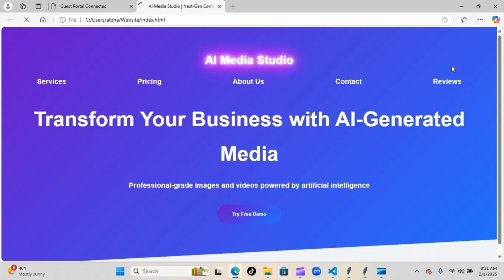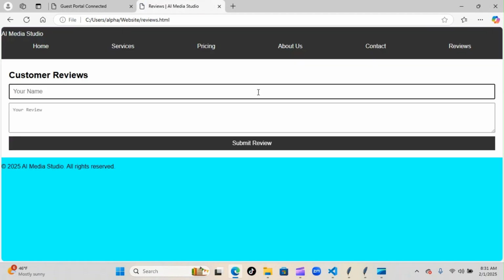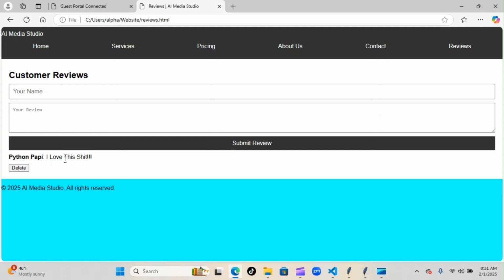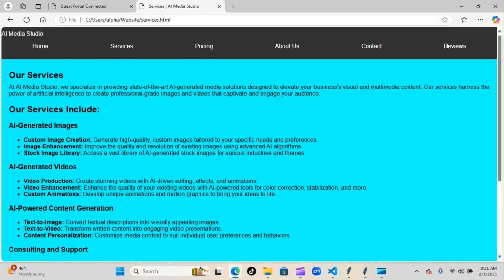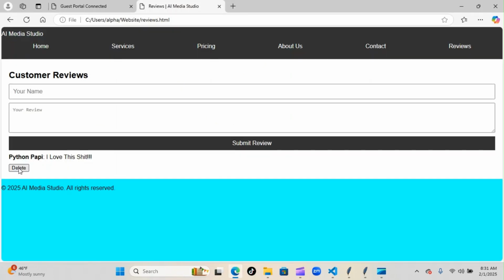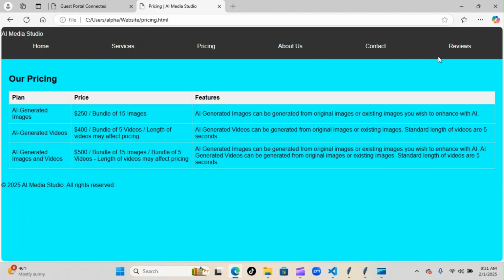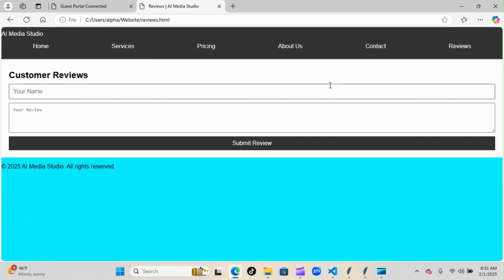Python Papi / Building AI Business Website - Day 6